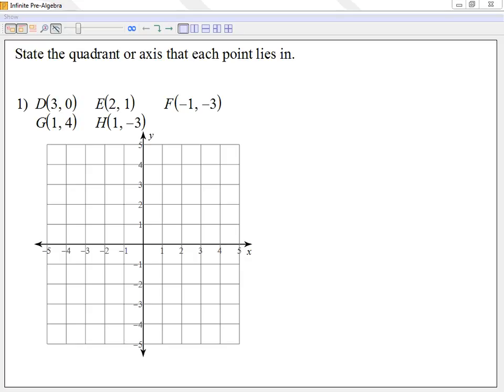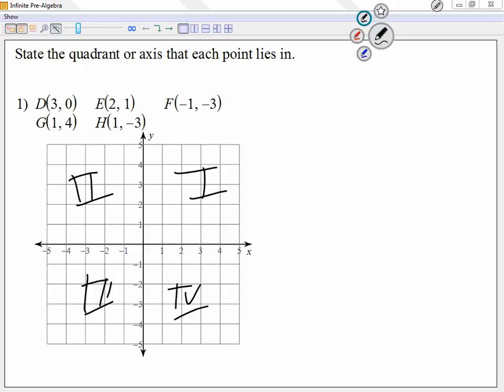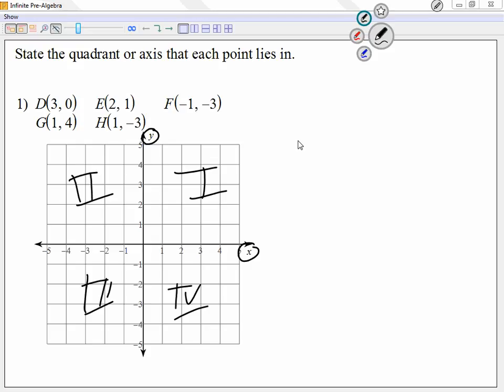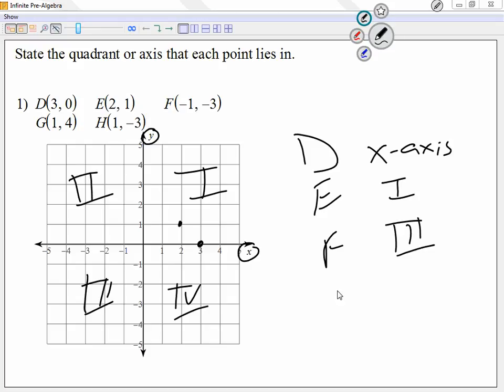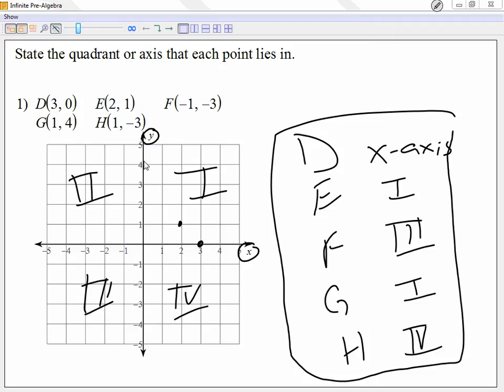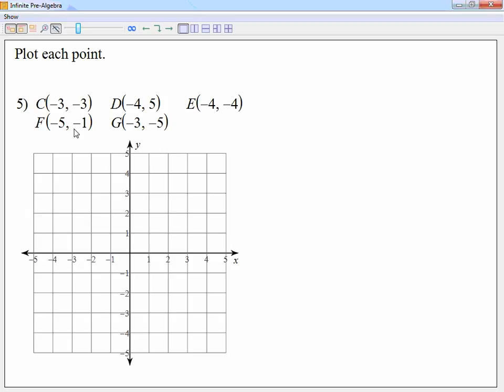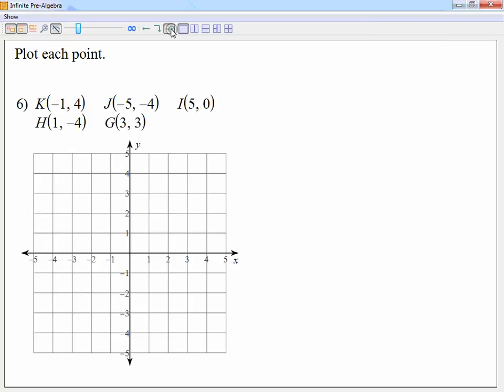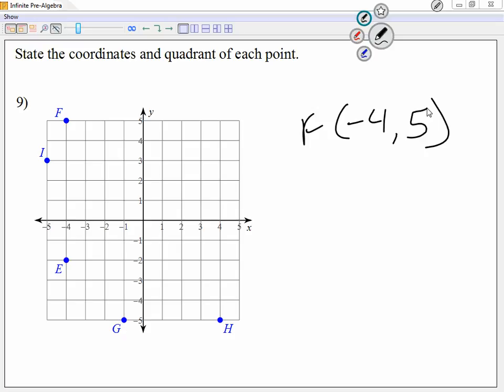leonzo quadrants and coordinates